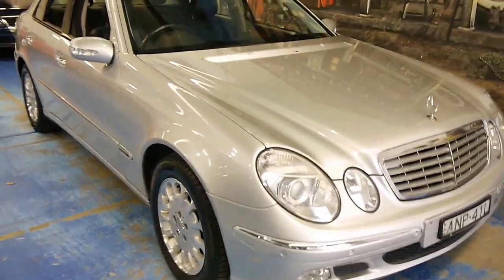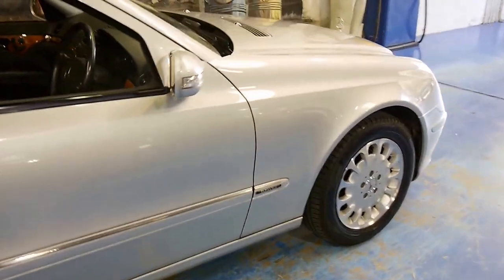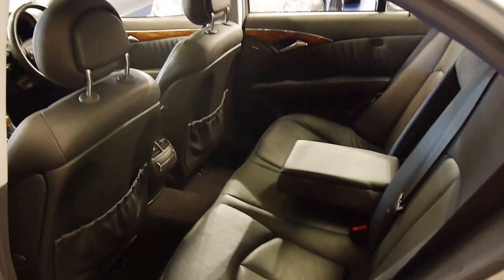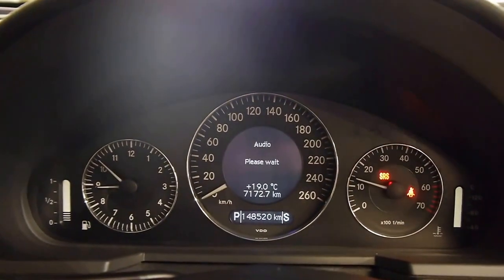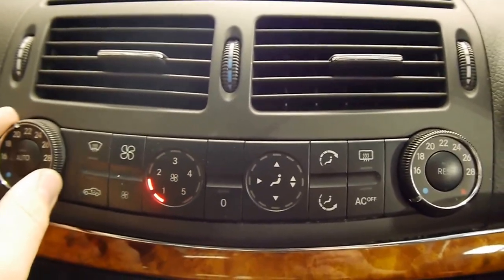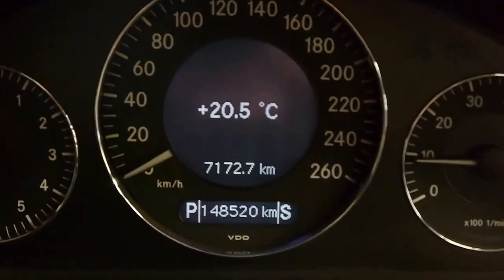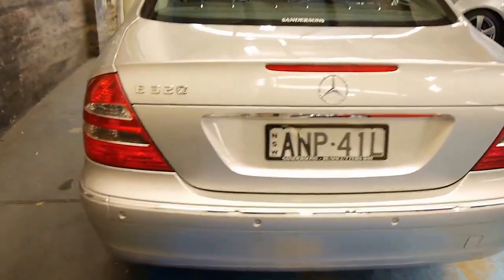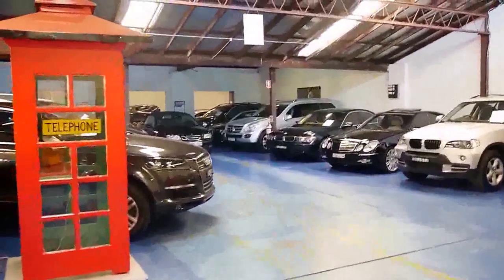Mercedez Benz E320 Elegance